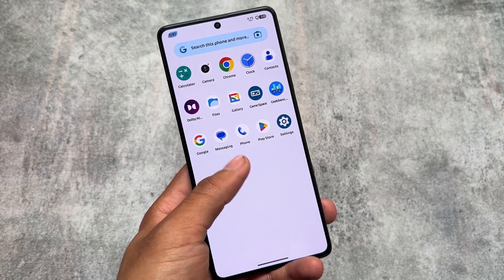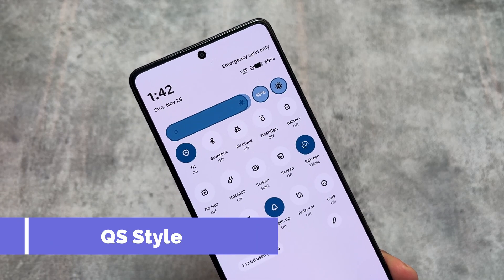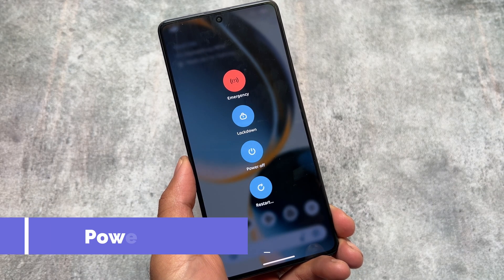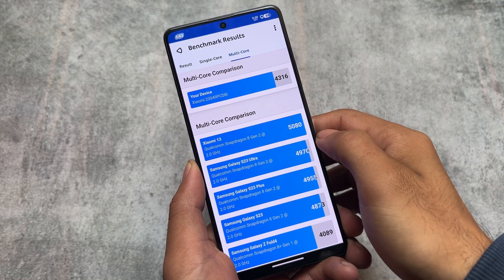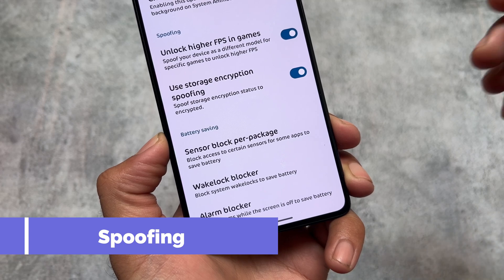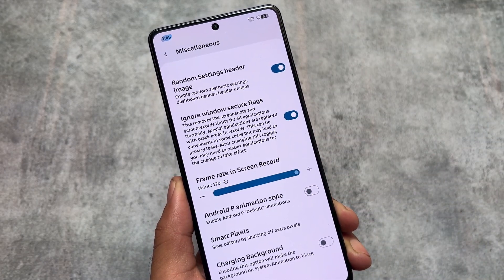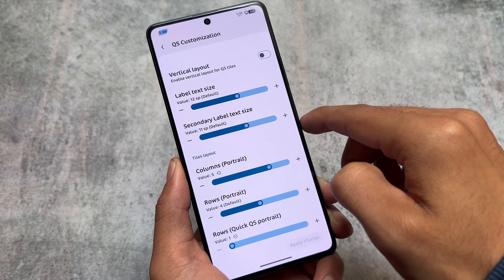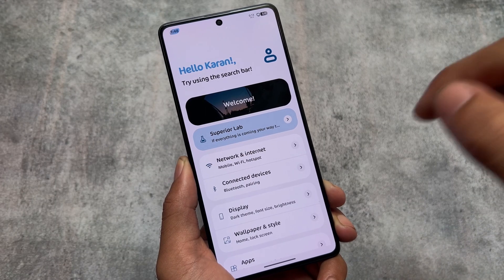Best Custom ROM basis of UI? ft. Superior Extended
Hey guys, What's Up? Everything is good I Hope. In this video, I'm gonna show you the " Best Custom ROM basis of UI? ft. Superior Extended ". Make Sure to watch this video till the end to understand everything.

Timeline:
00:00 Intro
00:36 QS Panel
00:56 PowerMenu
01:21 Dialer
01:42 Benchmark
02:08 Settings UI
02:28 Spoofing
02:48 Misc.
03:14 Specific Features
03:37 QS
04:00 UI
04:25 Else